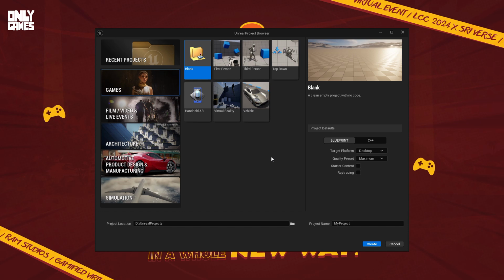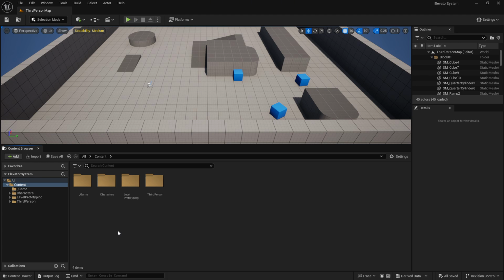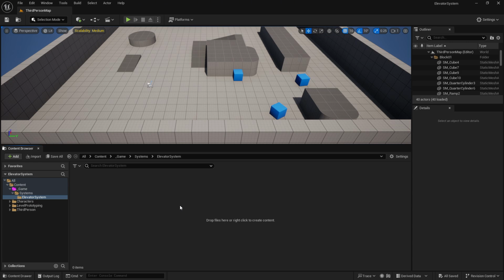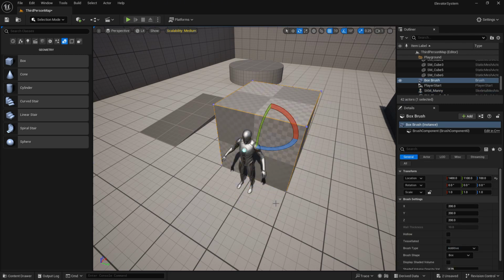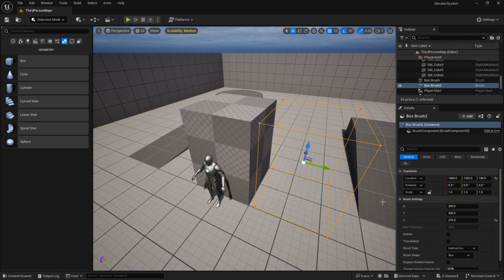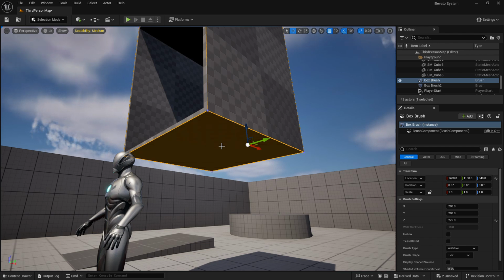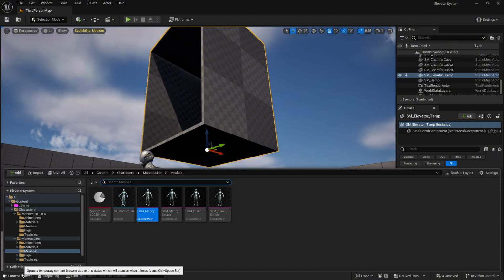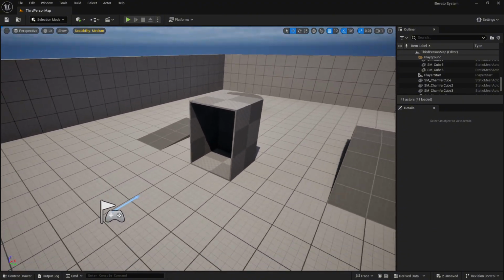Only Elevators | Part 1 - Creating a Placeholder Mesh | Unreal Engine 4/5 | Beginner/Advanced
Support Me if you think I'm Supporting You 💖

In this tutorial series you will be learning different ways of creating and implementing elevator related mechanics in Unreal Engine for your game!

Part 1 - We are going to create a new project, the base folder structure and use BSP brushes to make a placeholder mesh for the elevator!